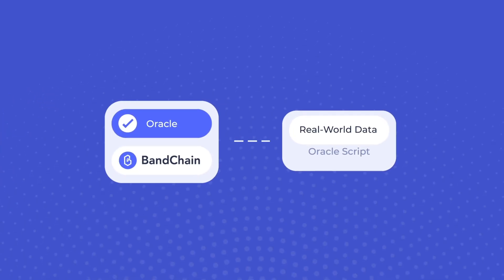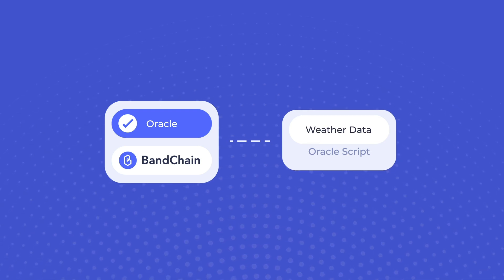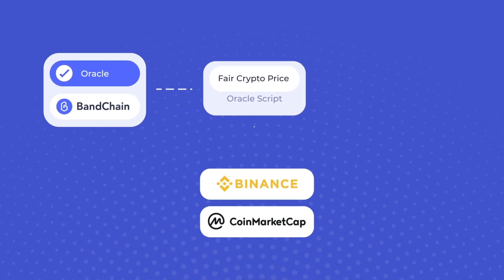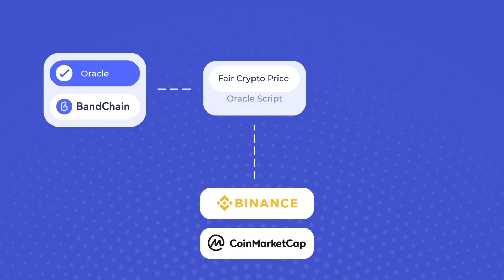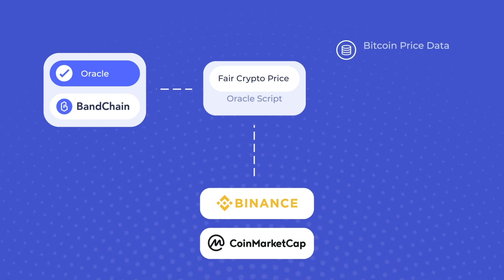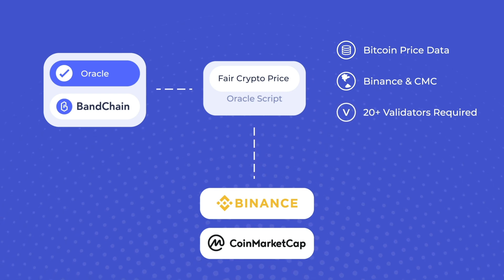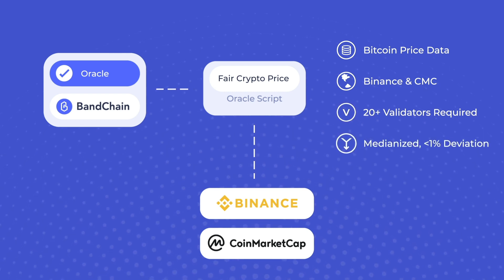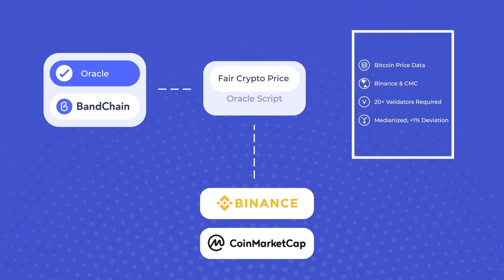How do Band Protocol oracles work?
Band Protocol allows developers to create customized oracle requests onBandChain - a decentralized oracle network of validators secured through Delegated-Proof-of-Stake.